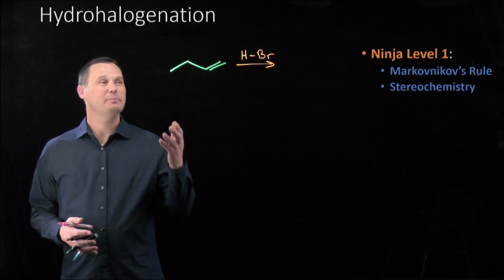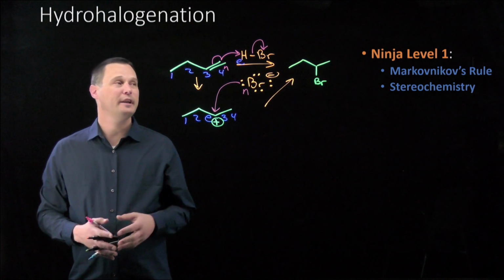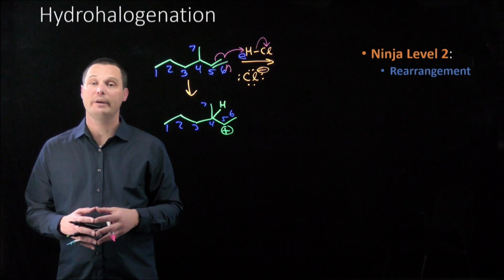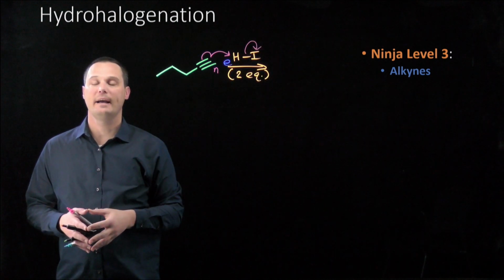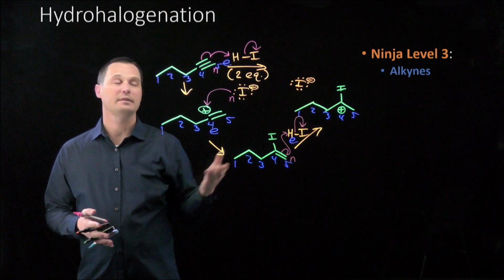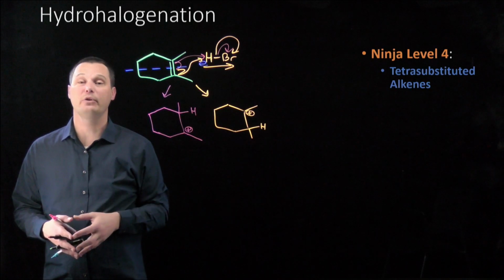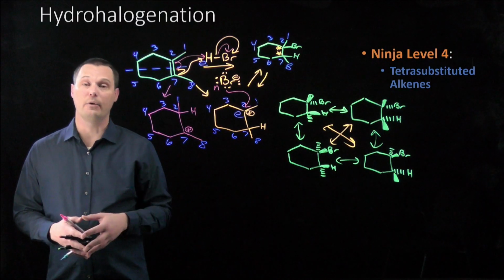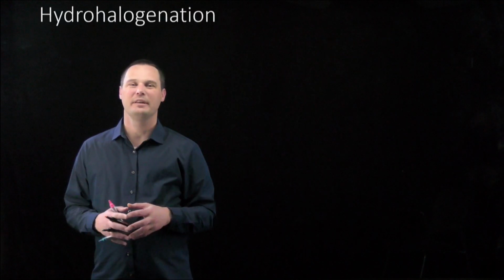Alkene HX Hydrohalogenation Explained in 5 Levels: Markovnikov, Rearrangements, and Stereochemistry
Hydrohalogenation isn’t just “add HX to a double bond.” In this mini‑lesson we explain HX addition in 5 ninja levels - from the prototypical Markovnikov case to sneaky rearrangements, alkyne additions (1 vs 2 eq), symmetric substrates that generate four stereoisomers, and benzylic resonance that secretly controls the product.
You’ll see clean, step‑by‑step mechanisms with charge checks, resonance checks, (ir)reversibility, and where/why stereocenters form (trigonal planar carbocations → top/bottom attack → racemic outcomes). If “bouncing arrows” ever felt fuzzy, this will click.

What you’ll learn:
🧪 Markovnikov rule applied correctly (framed around the most stable carbocation)
🧪 When and how rearrangements (e.g., hydride shift) occur
🧪 Alkyne hydrohalogenation: vinyl halide with 1 eq vs geminal dihalide with 2 eq
🧪 Tetrasubstituted alkenes → watch out for multiple stereoisomers
🧪 Benzylic resonance cases that “win” even when substitution looks the same
🧪 How to analyze stereochemistry (racemic vs diastereomeric sets)

If this helped, share with a classmate, tell your instructor, and check the playlists for more mechanism workouts. And yes—rearrangements show up on exams. 😉

Contents:
0:00 Intro
0:20 Ninja Level 1 - Markovnikov's Rule & Stereochemistry
3:15 Ninja Level 2 - Carbocation Rearrangements
5:37 Ninja Level 3 - Alkynes
8:49 Ninja Level 4 - Tetrasubstituted Alkenes
12:07 Ninja Level 5 - Sneaky Markovnikov's Rule